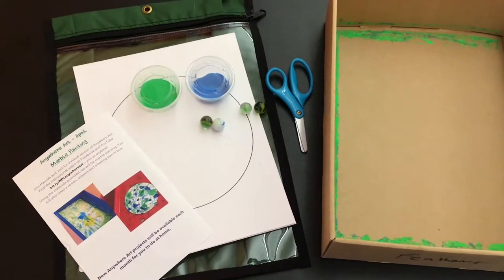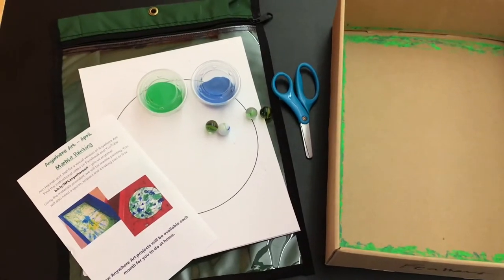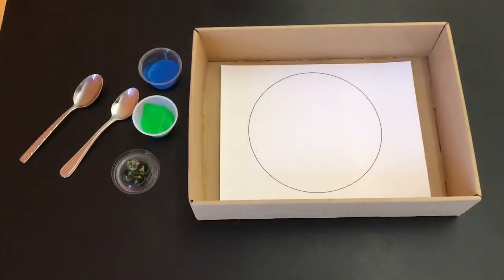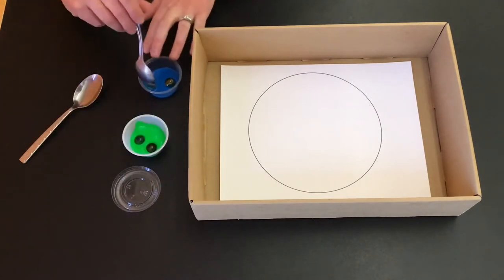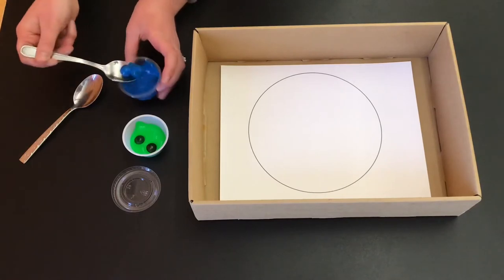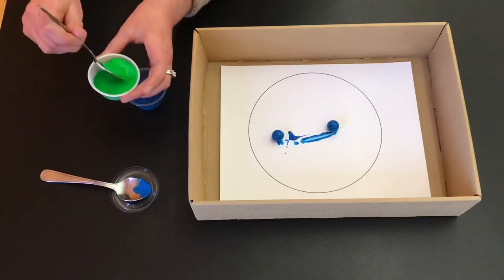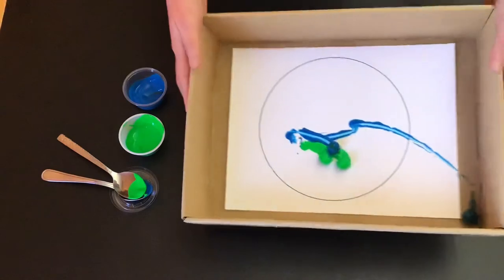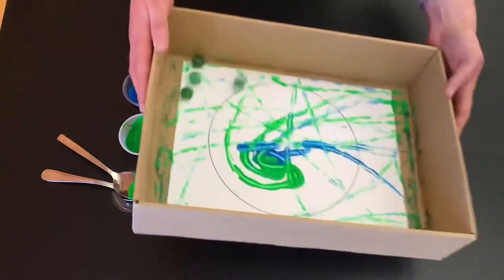Anywhere Art | Earth Marble Painting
Join Miss Hannah and Miss Jodi for a virtual version of Anywhere Art!

In this video, we've provided the instructions for a process based art project for little ones and their grown ups. Anywhere Art "Take & Create" pouches are available for check out and have most of the items needed to create the project~the other items you will likely have at home or are optional.